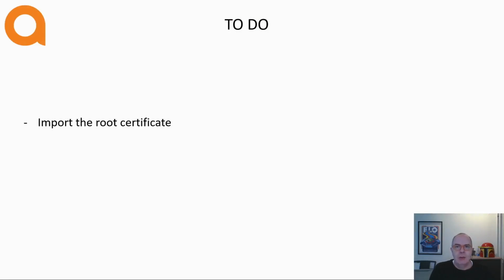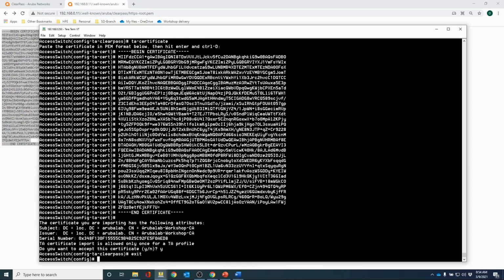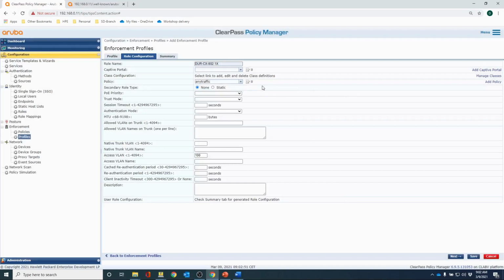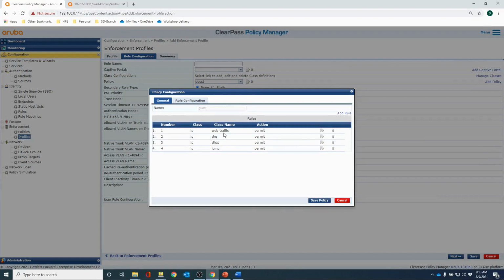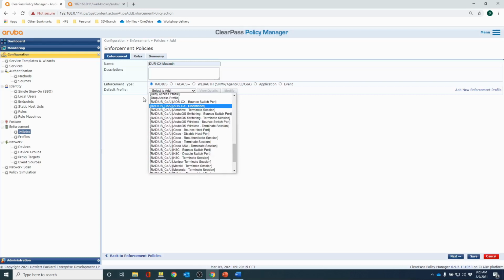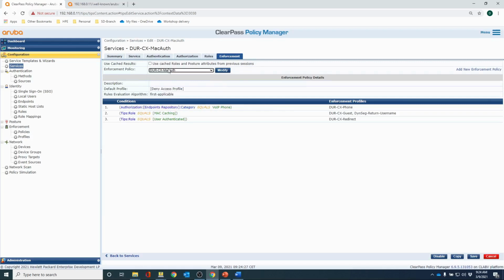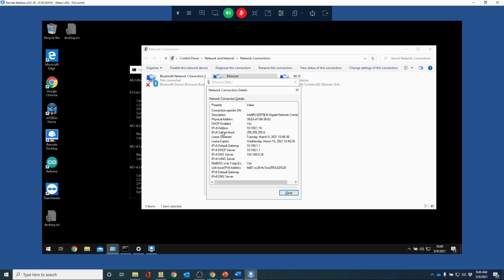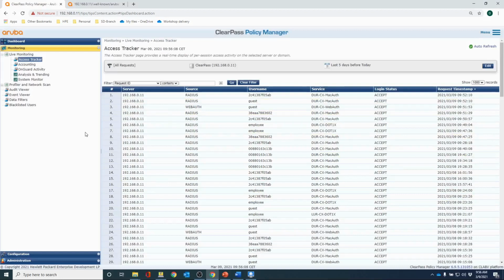HPE Aruba Networks Dynamic Segmentation on AOS-CX: downloadable user roles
In this video you will learn how to setup downloadable user roles on AOS-CX. The video also shows you how to setup the configuration on ClearPass, and this is for MAC authentication, 802.1X and captive portal.

2:23 Switch configuration
3:21 Importing the root certificate (with a handy trick)
5:42 ClearPass profile configuration
13:56 ClearPass policy configuration
19:52 ClearPass services configuration
22:05 ClearPass downloadable user role account
22:35 Verify whether everything is working